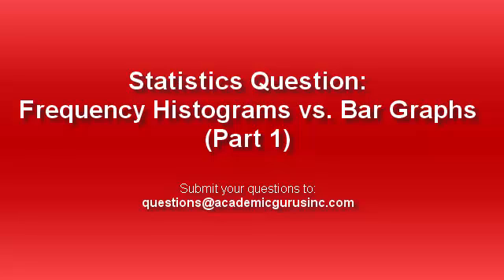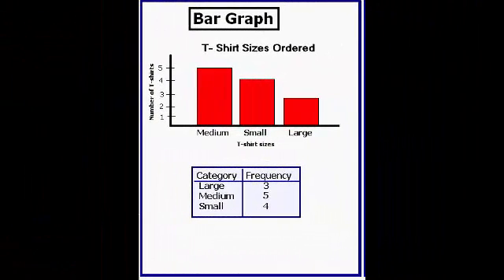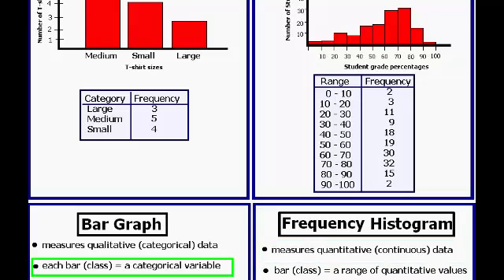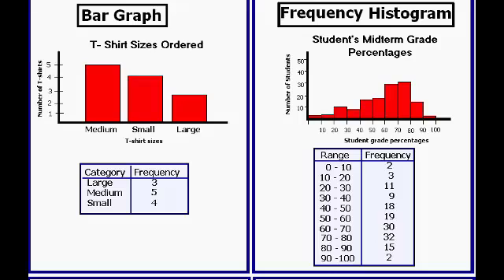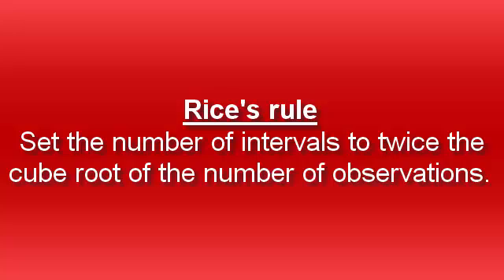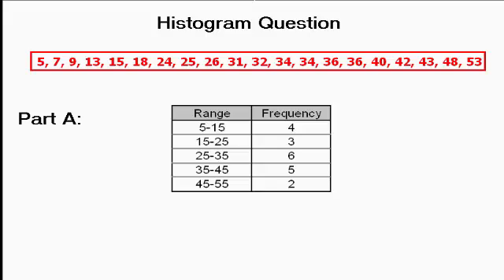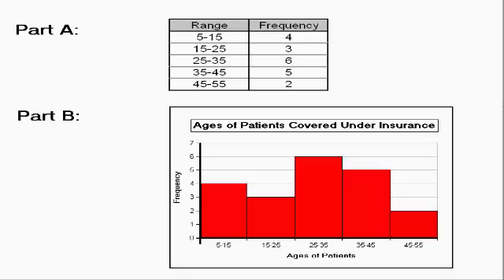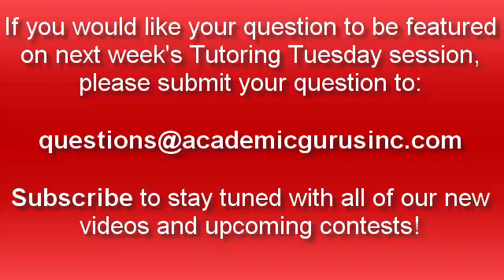Statistics Question: Frequency Histogram vs. Bar Graph (Part 1)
In this Tutoring Tuesday session, we solve a Frequency Histogram question that was submitted to us.  The video discusses the following topics:
Review: Bar Graph and Frequency Histogram (1:22)
Frequency Histogram Question; (4:48)
Constructing a Frequency table (5:43)
Sturges' Rule (11:07)
Rice's Rule (11:09)
Creating a Frequecy Histogram (11:09)